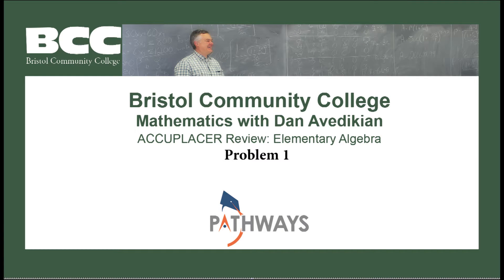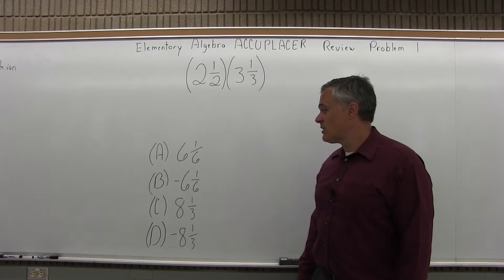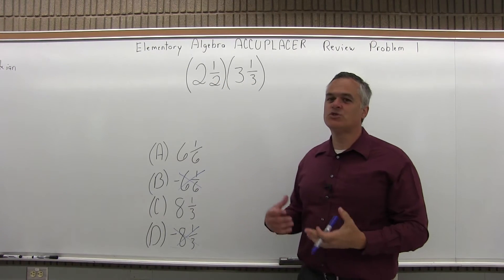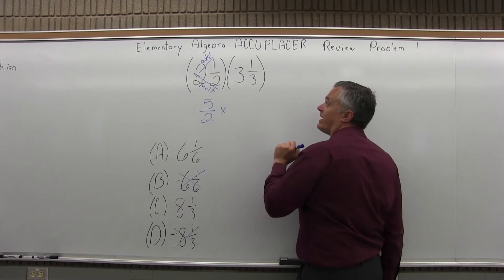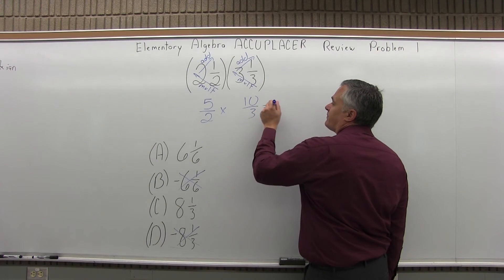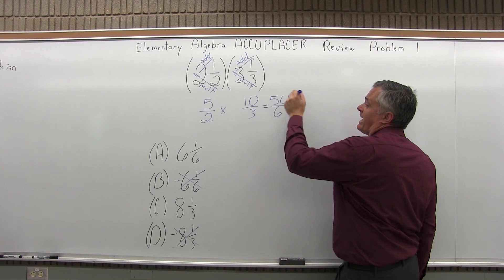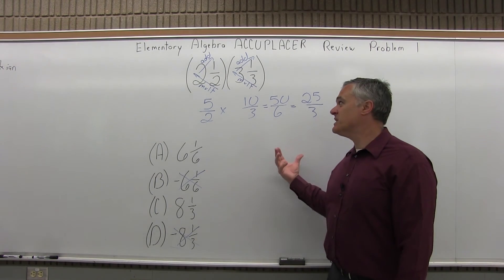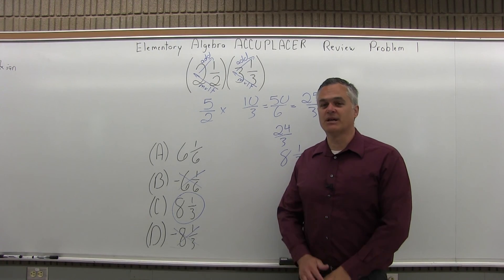ACCUPLACER Review: Elementary Algebra Problem 1 - Mathematics with Dan Avedikian